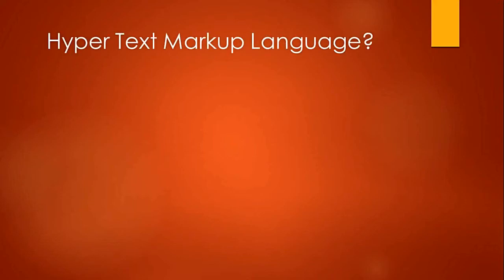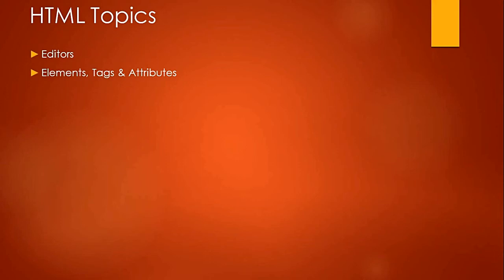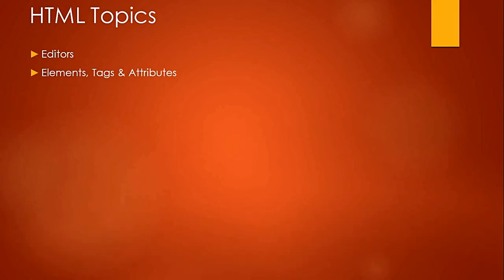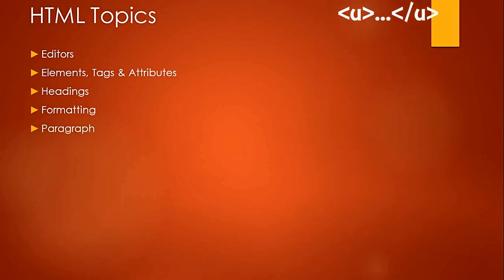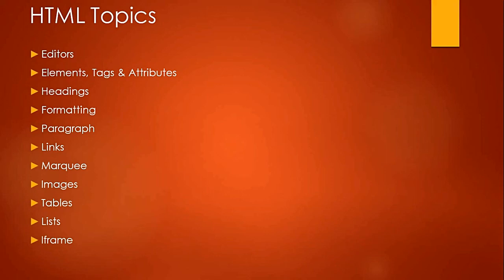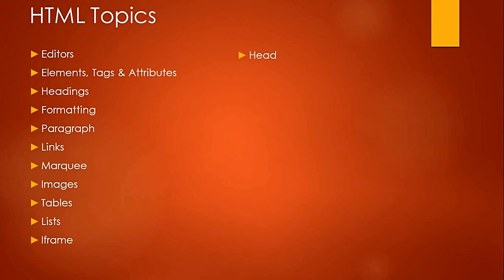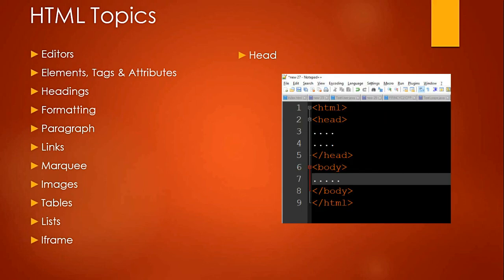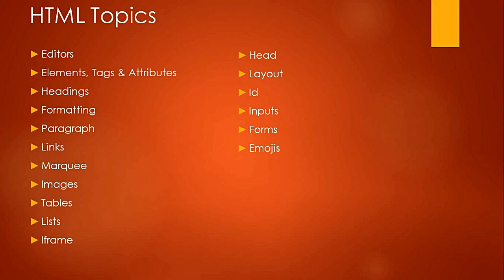Web Designing Full Course #2 HTML Basics Tags and elements information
In this video Lesson we will learn about HTML.
What is Hypertext?
What is Markup Language?
Which Editor is best to write html code?
To know  above all the questions Watch this Lesson till end.

Learn programming languages for beginners, in this youtube  channel you will learn such technologies  such as python , php, java, database connection. We are into programming languages training, we run our own institute by the name of Credible Academy.